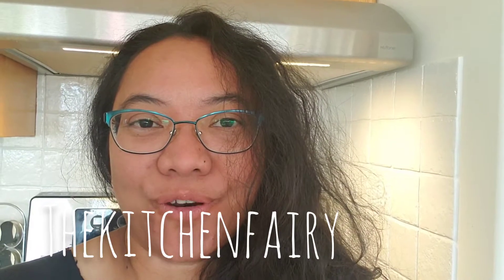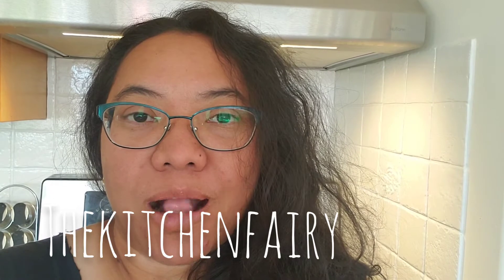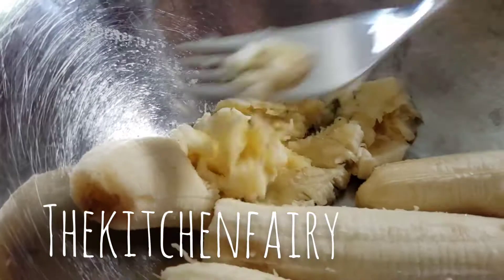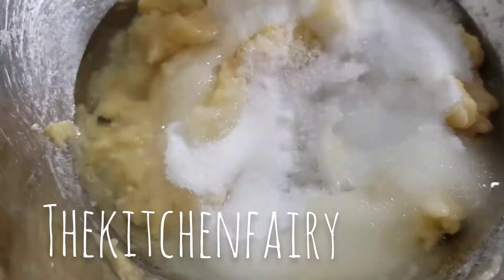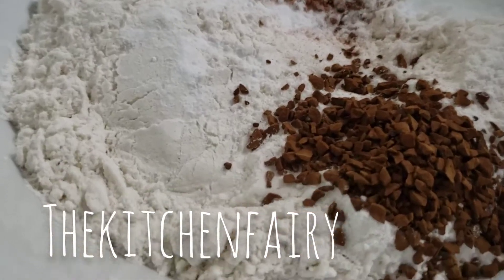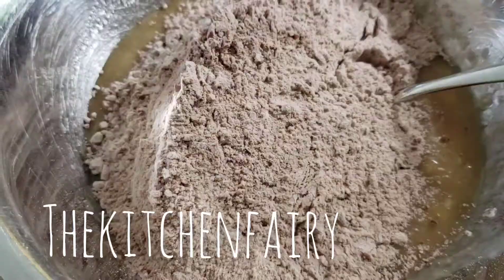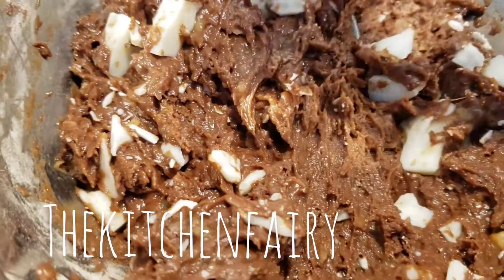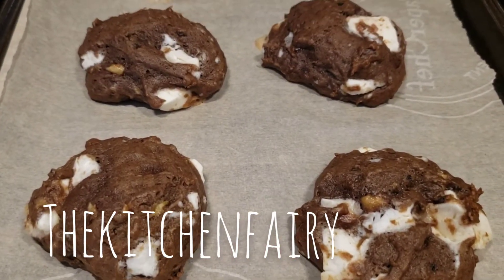Almond Bark Chocolate Cookies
Hi Guys!

How's going? Hope this finds you well 😍

The boys and I went for raspberries and currants pickings just yesterday. It was delightful but at the same time surprising to see how my youngest loving currants, BIG TIME 😍🤩😍🤩

Cannot wait for next year for more harvests tho, so maybe we can make jam with the goodies 😊

Today I have Almond Bark Chocolate Cookies recipe to share. I am packing them for my GF and her family. We will be visiting them this evening, it will be interesting, as we haven't seen each other since Covid 19 social distancing started.

Anyways, here are the ingredients!

2 bananas
1/4 c oil
1/2 c sugar
1 1/2 tsp vanilla
1 1/3 c flour
1/4 c cocoa
1 tsp BSoda
1 tsp coarse Kosher salt
2 tsp decaffeinated coffee granules
Chopped white almond bark (if using 4 cubes, use them all, if 6 cubes, half only)

And to see the steps, here you go 😊